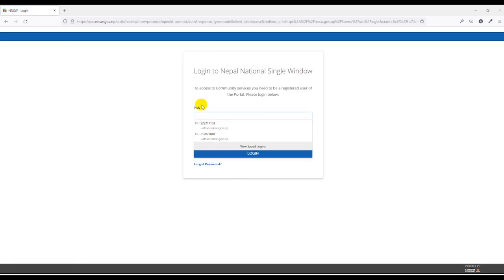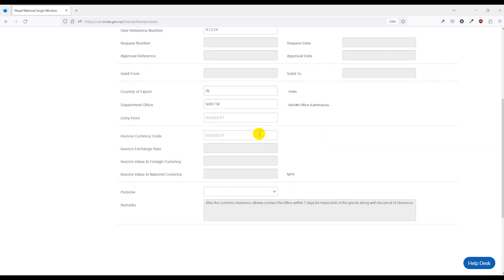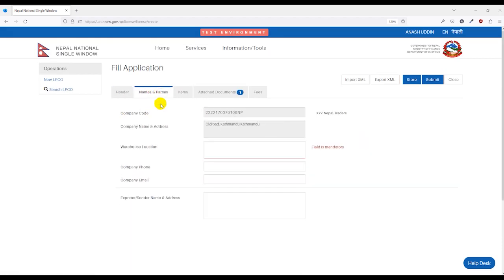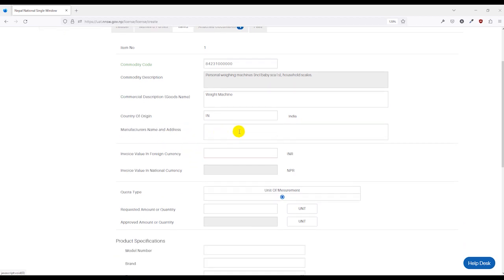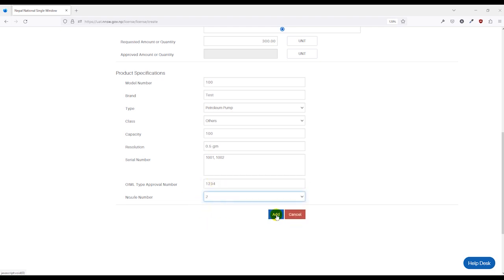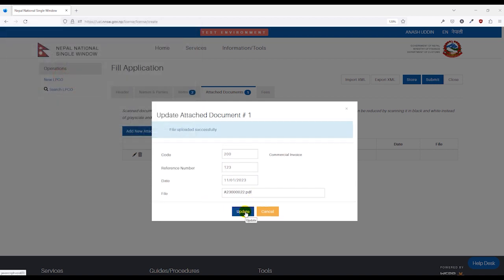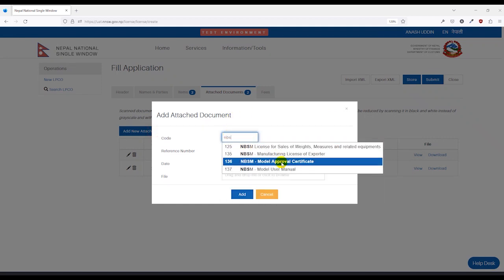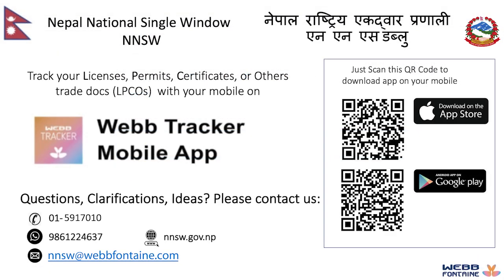23 - How to apply for Recommendation Letter for import of weights, measures & related devices?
Video guide for application of import recommendation letter from Nepal Bureau of Standards & Metrology (NBSM) in NNSW system.